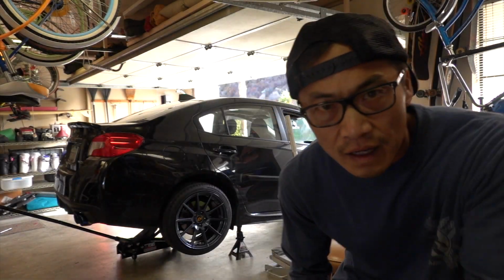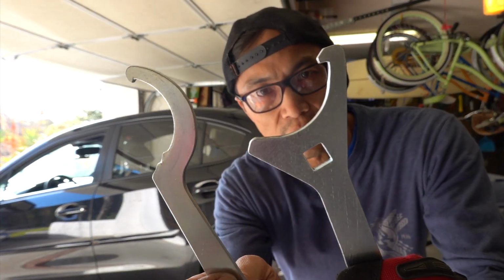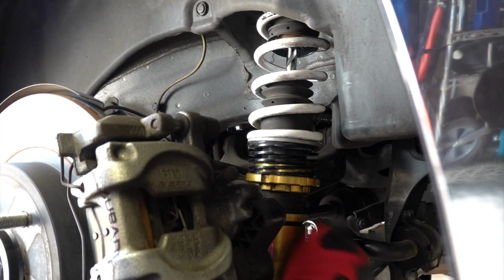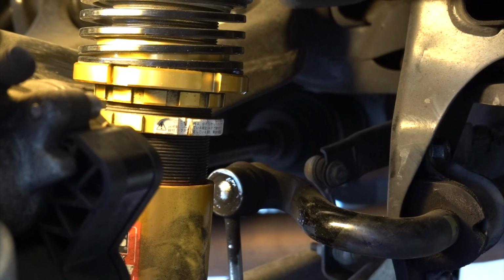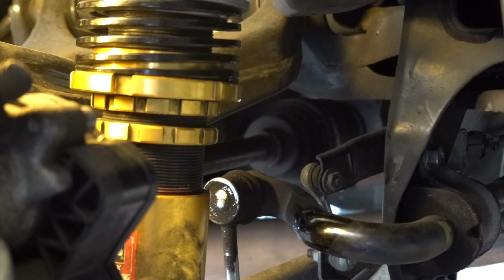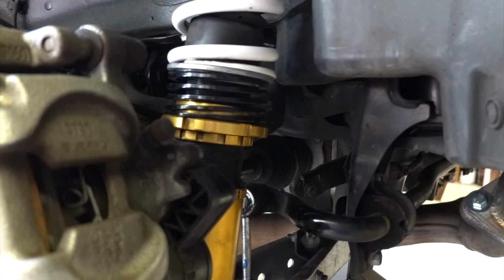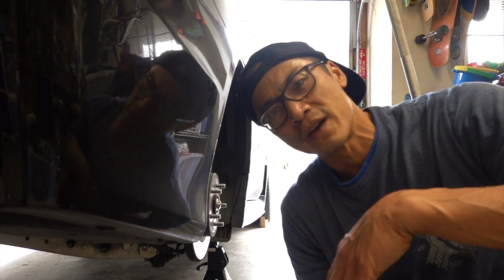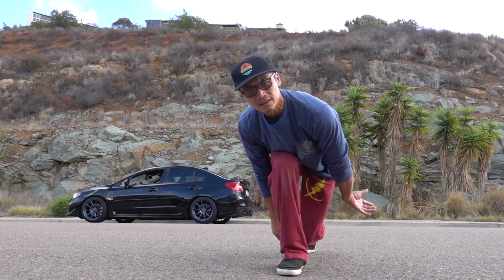Adjust the RIDE HEIGHT on the HKS Hypermax GT Coilovers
I raise the rear 1/8" on these HKS Hypermax GT Coilovers.

Vehicle: 2016 Subaru WRX Limited (CVT)